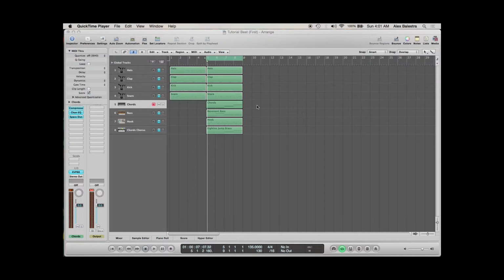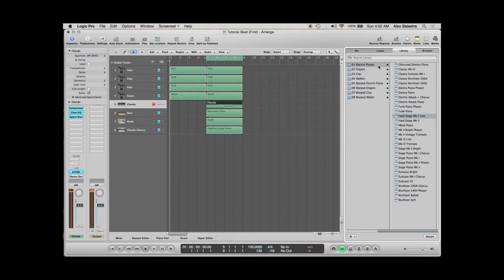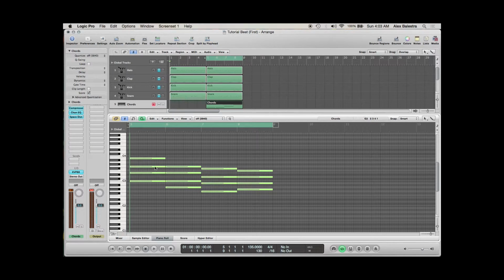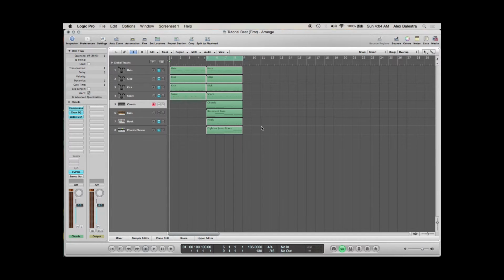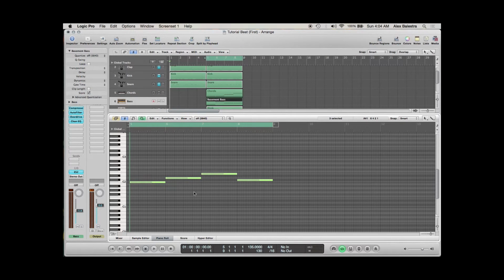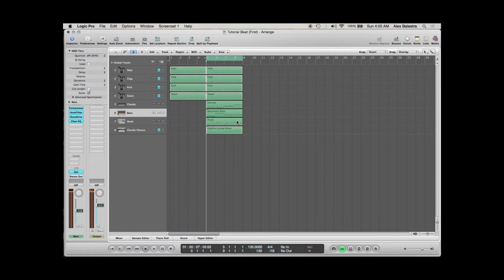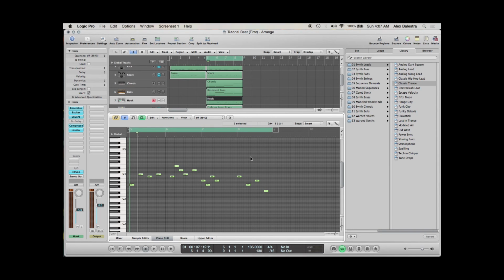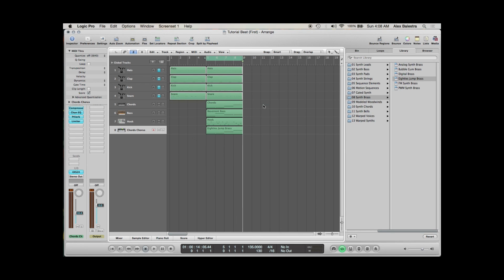Let's Make Beats! #3: Chord Progressions, Bass, & Hook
Hey guys! Thanks for checking out my video series!!!